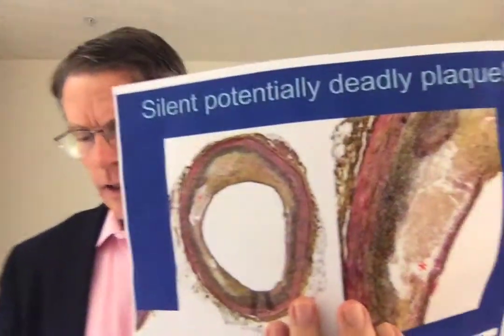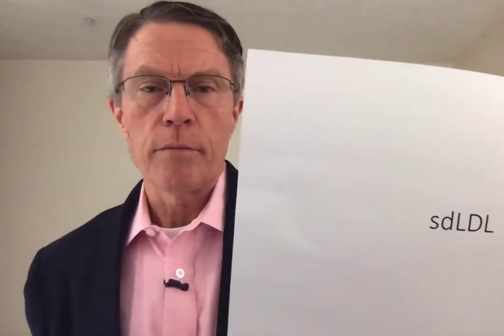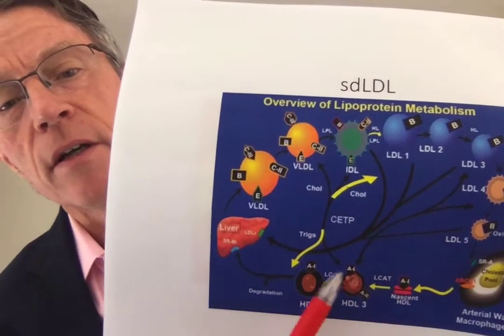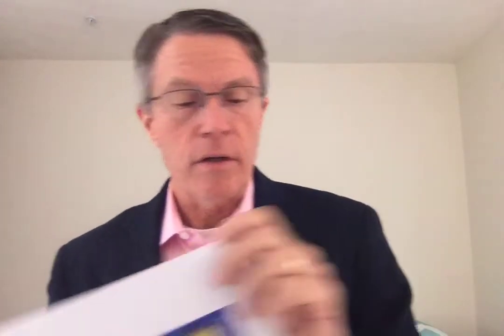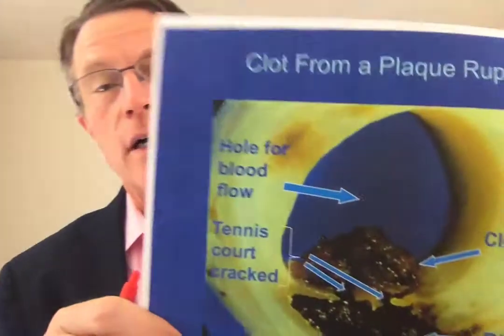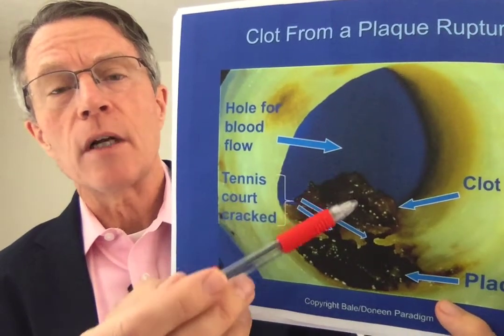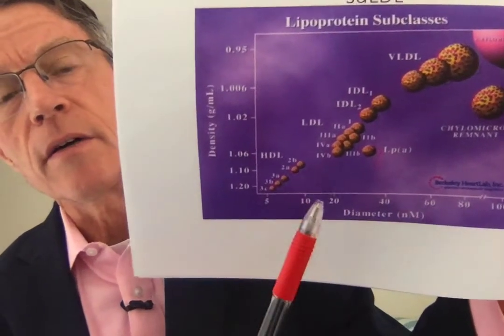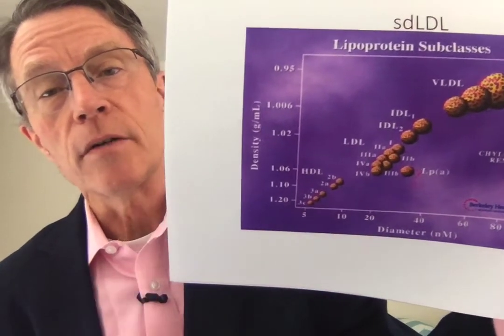sd-LDL; a major actor in heart attacks and strokes; how to measure and manage it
ABOUT THIS VIDEO:
sd-LDL stands for small, dense LipoProtein. sdLDL is the major lipoprotein family that gets deposited in plaque. It travels through cracks in the endothelium and gets stuck between the intima(endothelium lining of the artery) and the media ( muscular structural layer of the artery. )
sd-LDL is measured by both CHL (Cleveland Heart Labs) and Quest labs. They appear to be slightly different tests. Now that Quest has acquired CHL, there is likely to be some consolidation in this market.